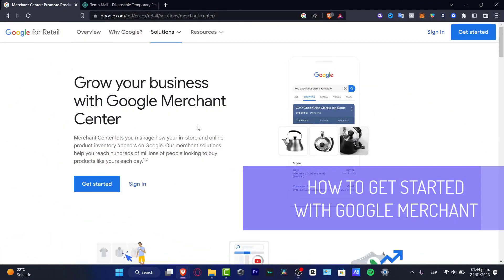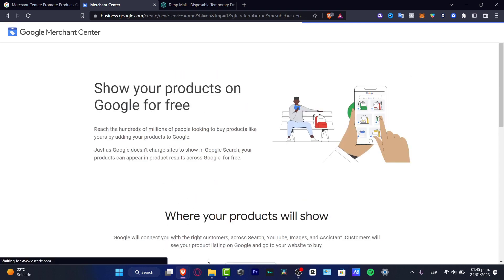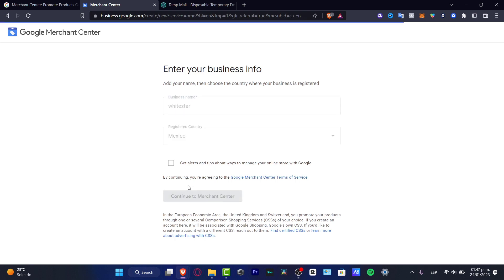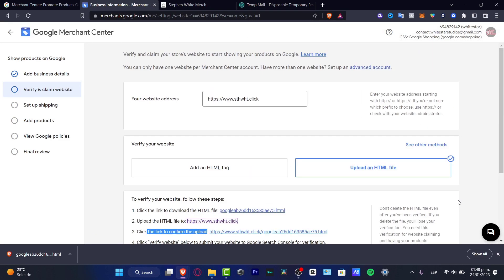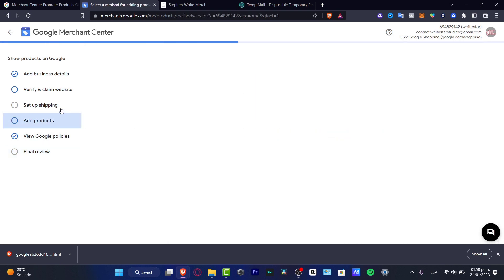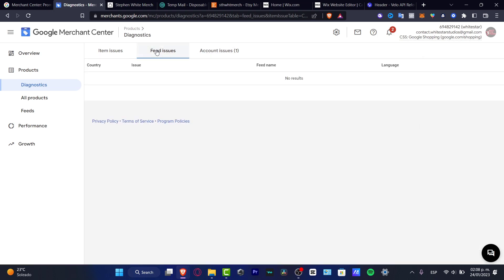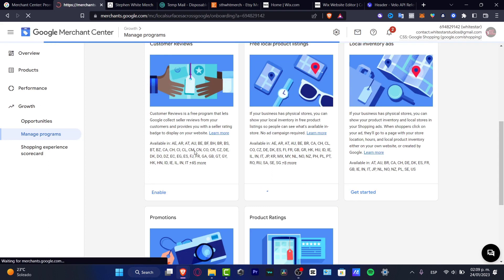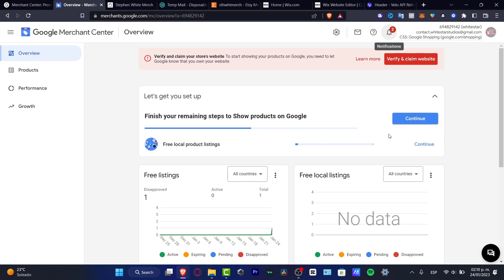How To Use Google Merchant Center (2026) Quick Tutorial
Using Google Merchant Center for beginners in 2023 is straightforward and easy to use. It is a tool that helps to create campaigns, manage product listings, and monitor performance with related ads. To start, create a Merchant Center account and link it to your Google Ads account. This will allow you to link your product listings to your ads. Next, add your products to your store by either uploading a data feed or manually entering the product details. Make sure the product details are accurate and the images are of high quality.

Finally, create a campaign and set bid strategies to target desired users. Monitor the performance of your campaigns and adjust them as necessary. With Google Merchant Center, you can easily expand your reach and increase your sales. ‎